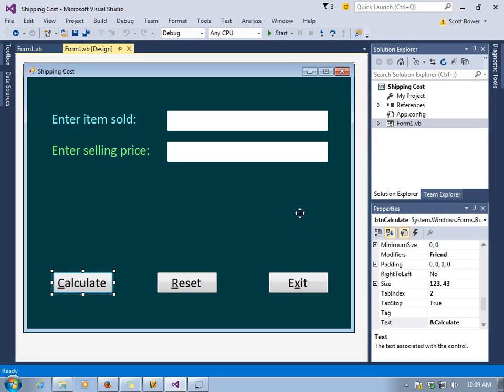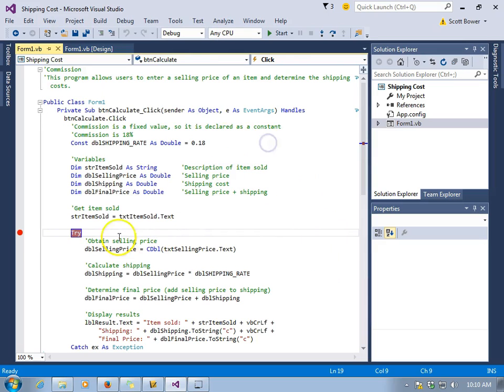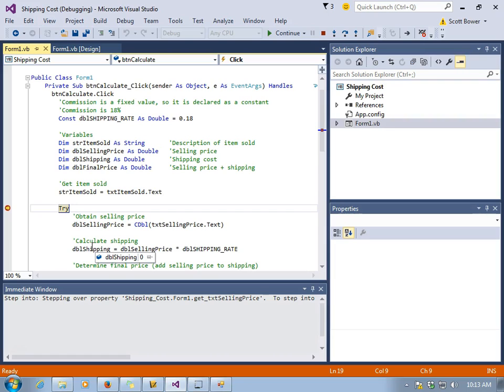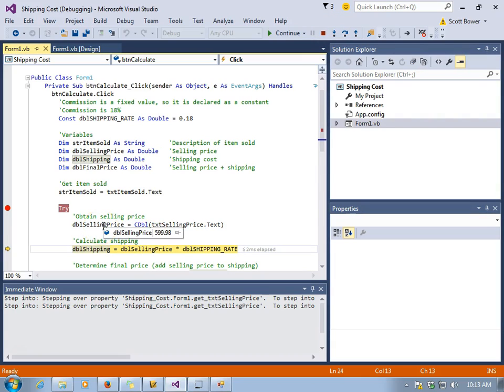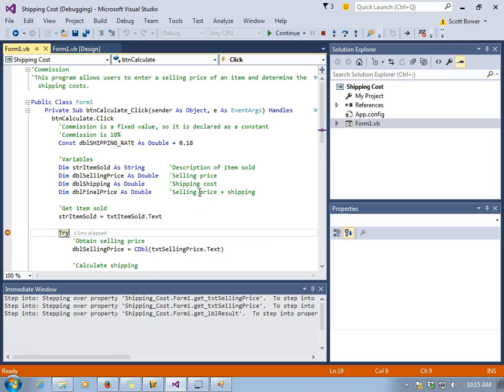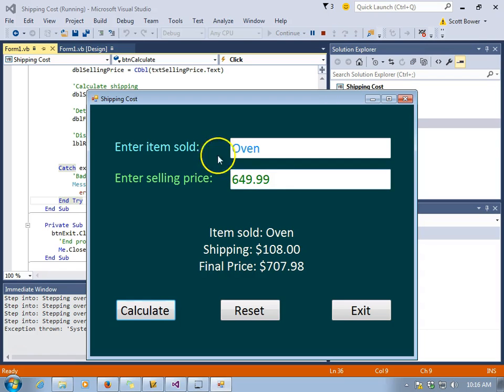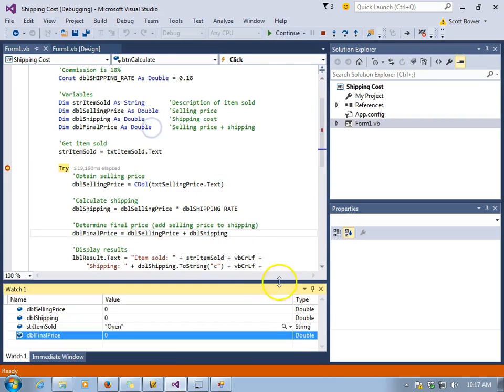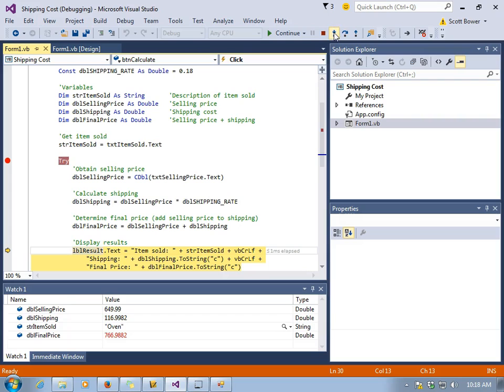Introduction to Debugging VB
Breakpoints; mouse hover to see values; Add Watch to get a chart of values